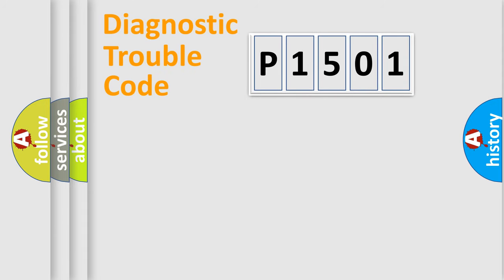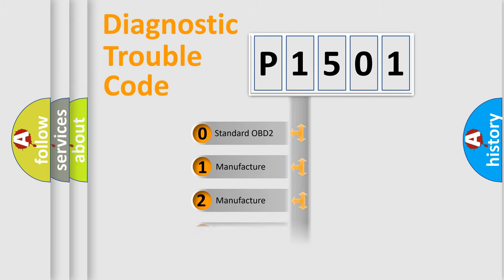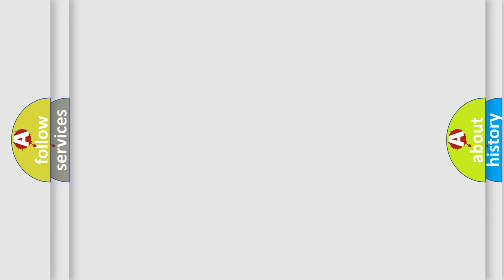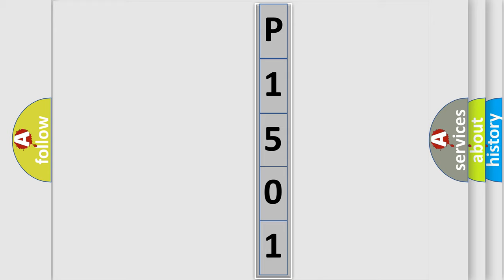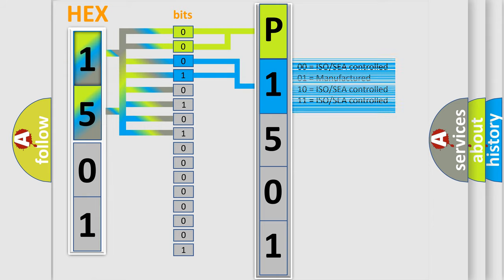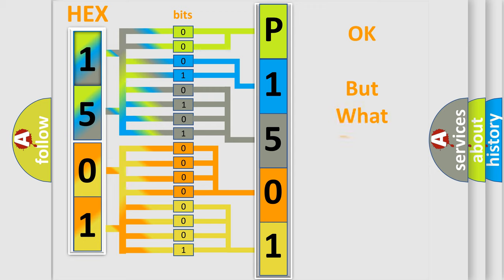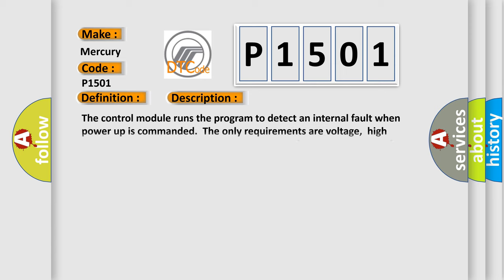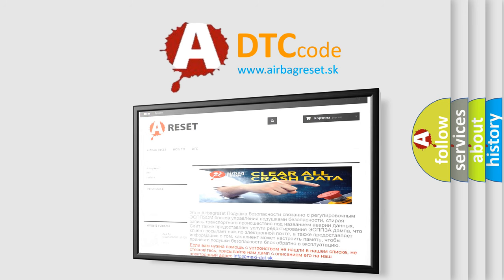DTC Mercury P1501 Short Explanation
Contents:
0:21 Basic DTC analysis according to OBD2 protocol standard.
1:48 Insight into programming
2:58 A diagnostically understandable description of the Diagnostic Trouble Code
3:05 Basic error definition

Make
Mercury
Code
P1501
Definition
XX ECU Hardware
Description